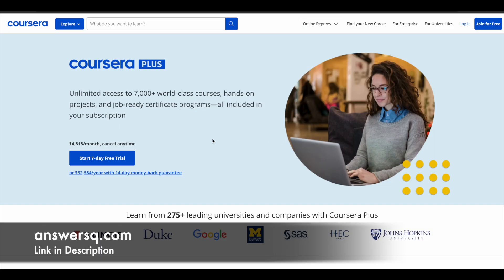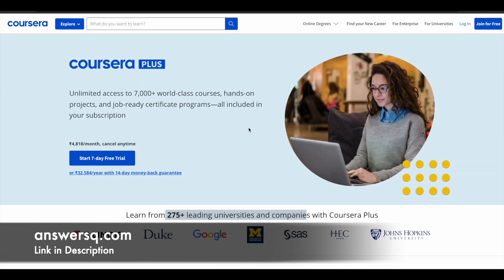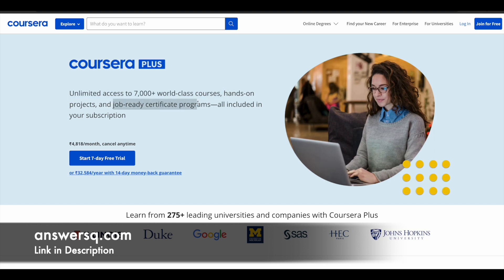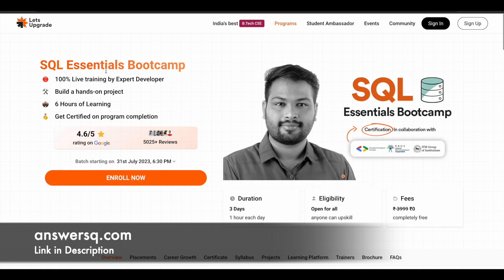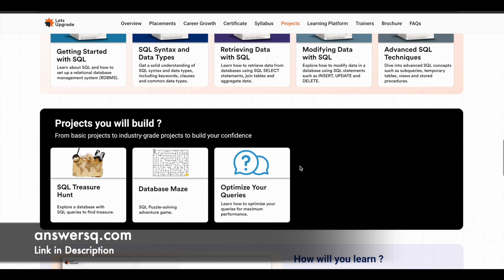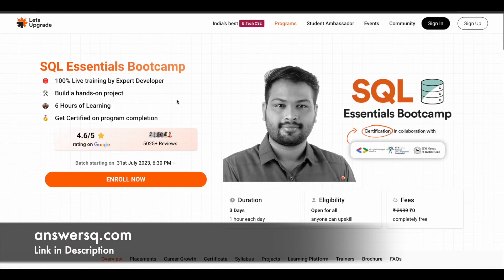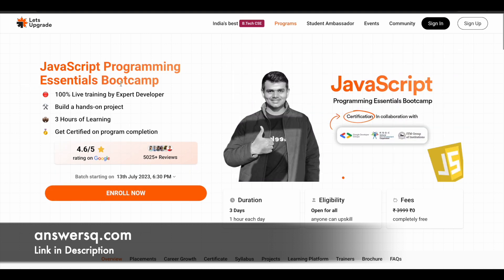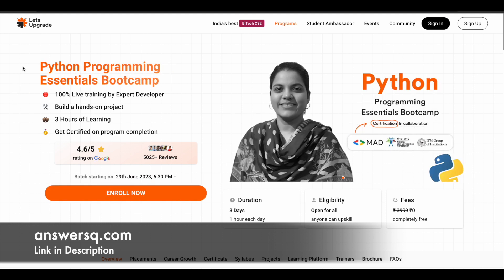7 Free Certificate Courses (LIVE) | LetsUpgrade Free Courses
LetsUpgrade offers 7 free courses with certificate through a live instructor led online class. Learn HTML, CSS, python, C++, Python, javascript, react and more for free. This includes free online courses 2023.